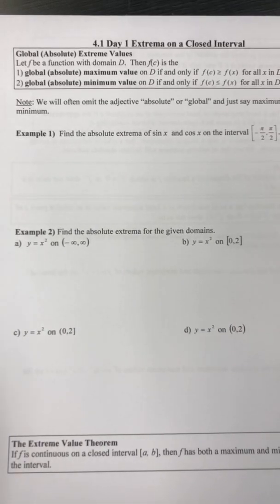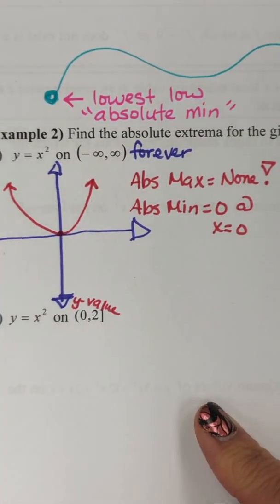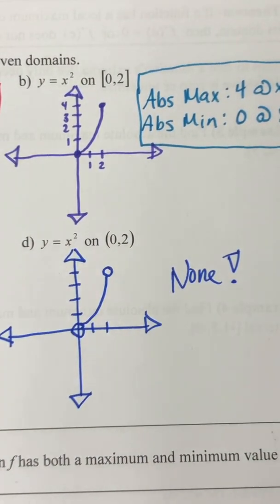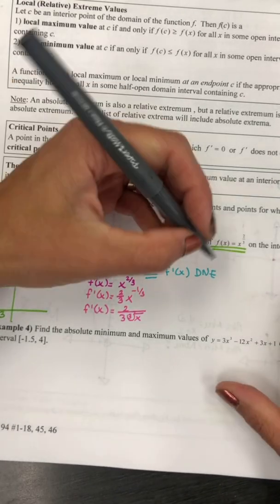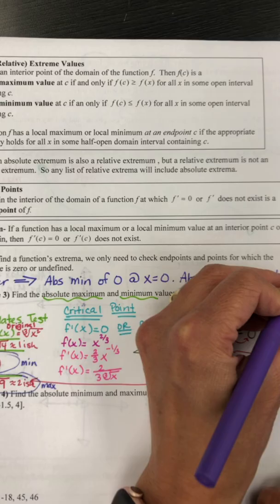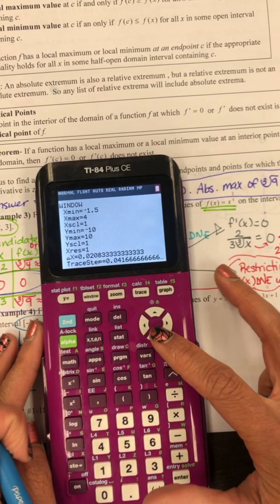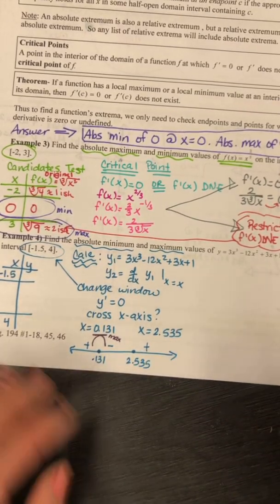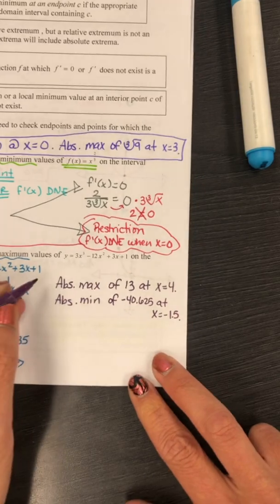AP Calc 4.1 Day 1 Extreme on a Closed Interval